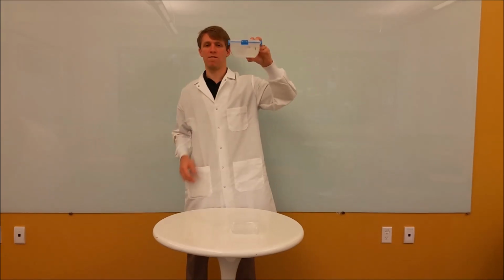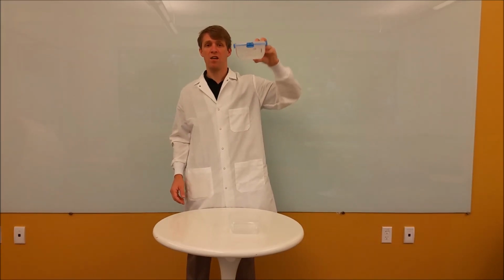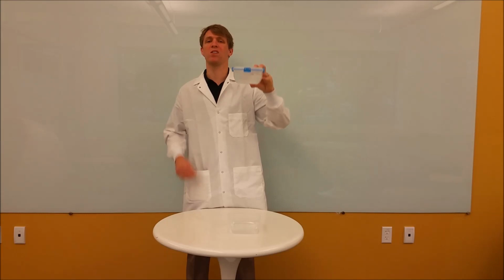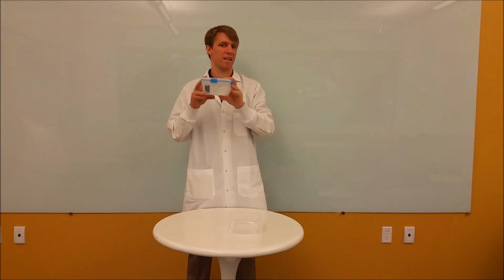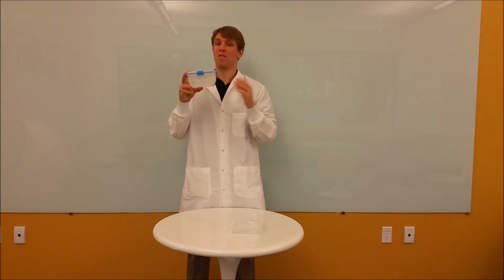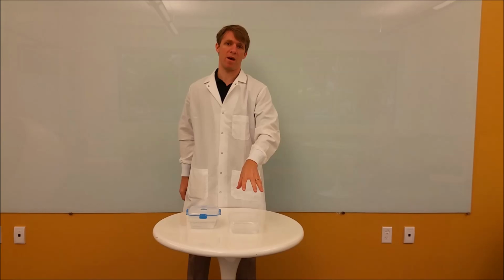Quantum Basics: Solid State Physics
Episode 3 of the Quantum Basics explains Solid State Physics using simple analogies like earthquakes in crowded theaters and bubbles in a water container.